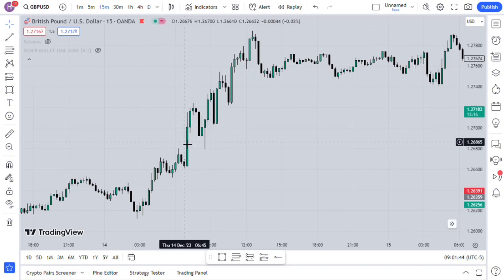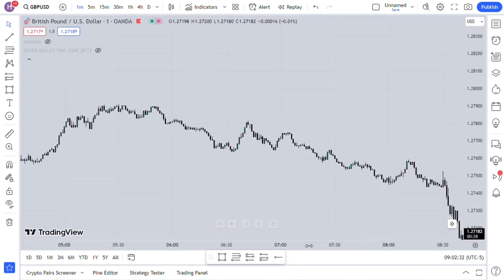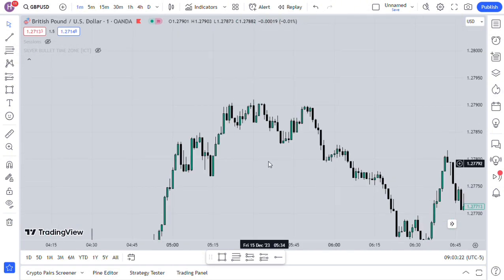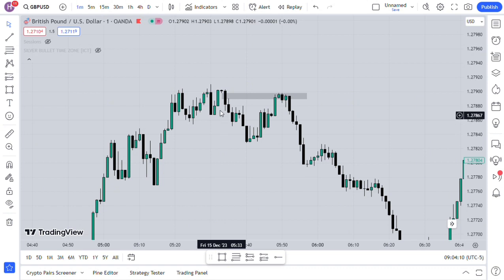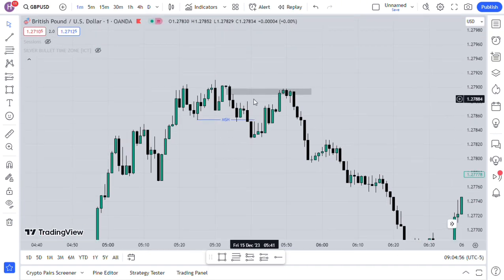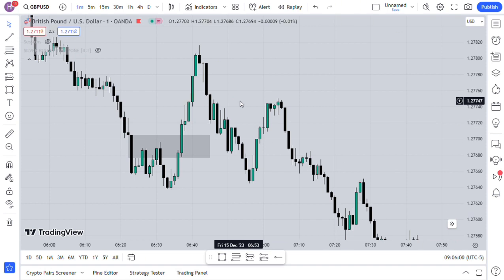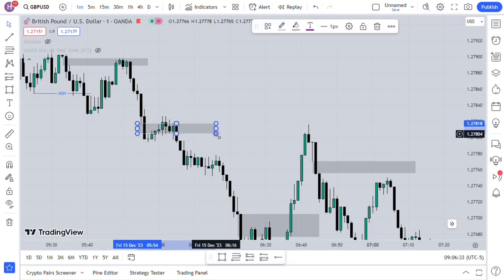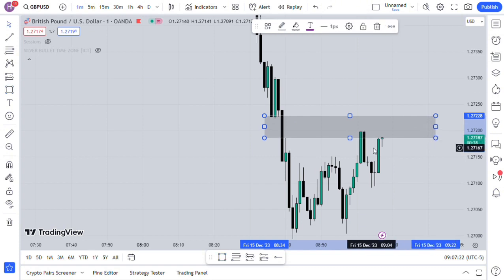How to use FVG to find a sell trade in forex trading